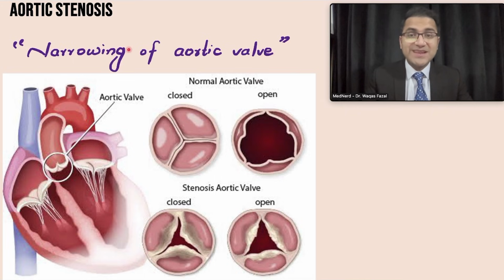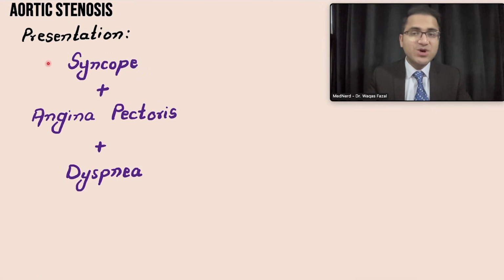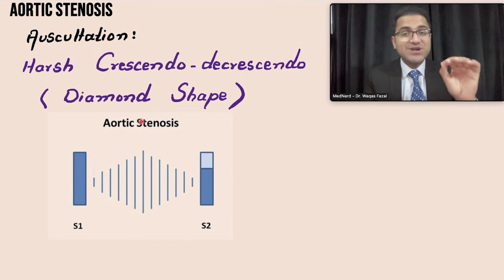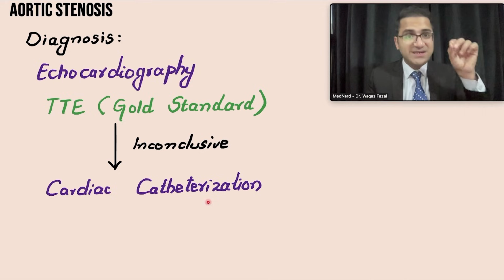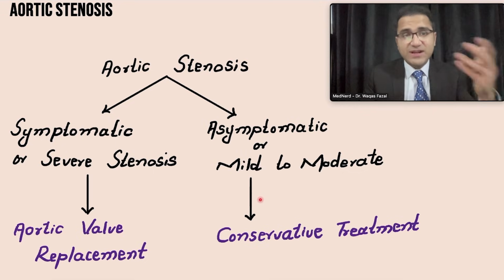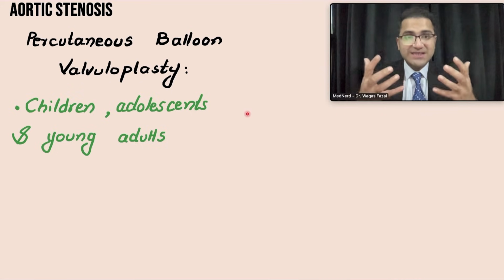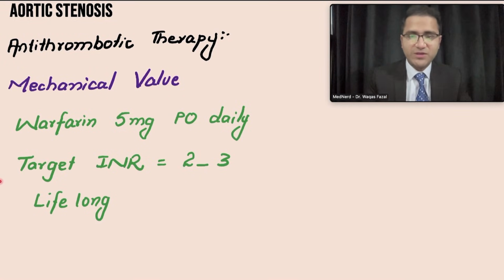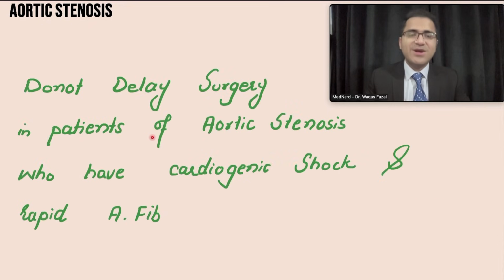Aortic stenosis (AS) Symptoms, Murmur, Diagnosis, Treatment, Medicine Lecture USMLE NEETPG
In this medicine lecture on aortic stenosis i have explained all the signs and symptoms with which an aortic stenosis patient presents and how to diagnose a patient with aortic stenosis. This video also explains the treatment and management of aortic stenosis in detail as well as the murmur and echocardiographic findings. This video is based on the syllabus of usmle step 2 ck, NCLEX and neetpg exams for medical students nurses and doctors.

Chapters:
0:00 Intro
1:27 Etiologies
3:07 Clinical Presentation
4:11 Examination Findings
6:05 Diagnosis
8:46 Treatment
12:43 Anticoagulant therapy
15:13 Summary